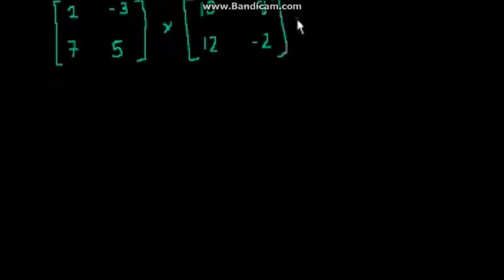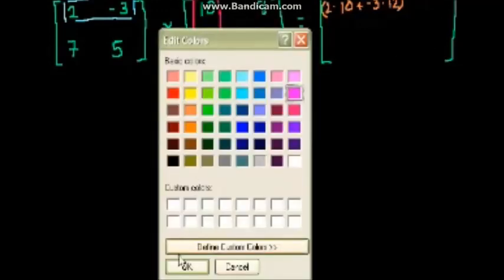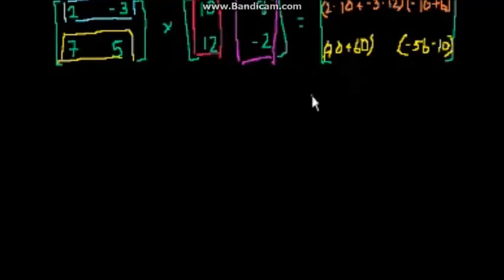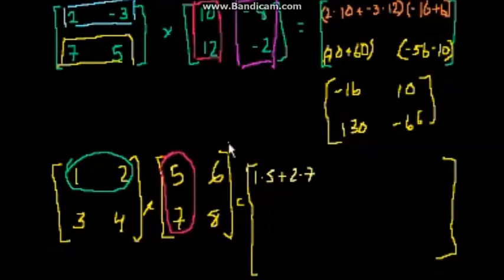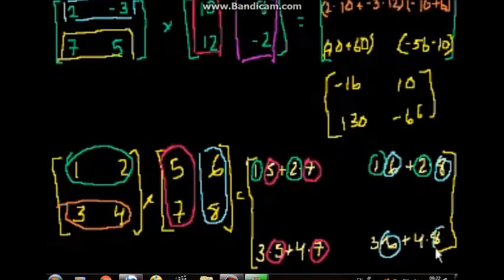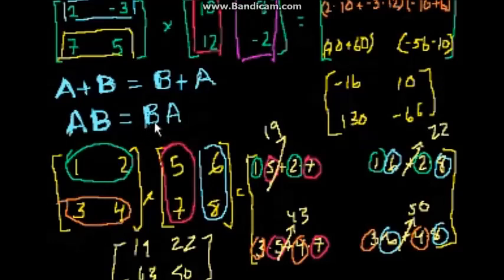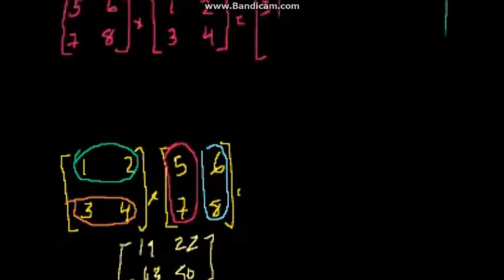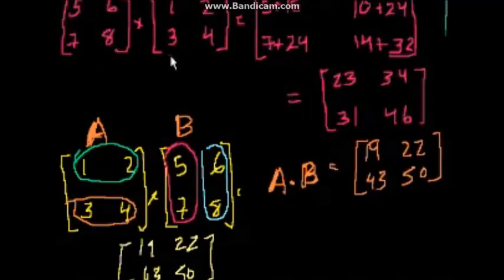Matrix multiplication (part 1)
شرح المصفوفات لفرقة اولي تجارة انجلش